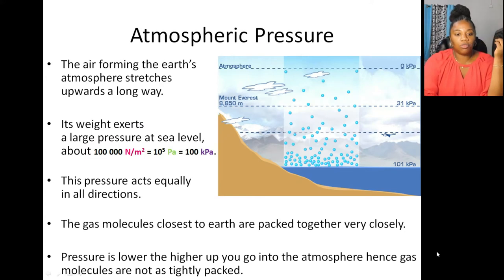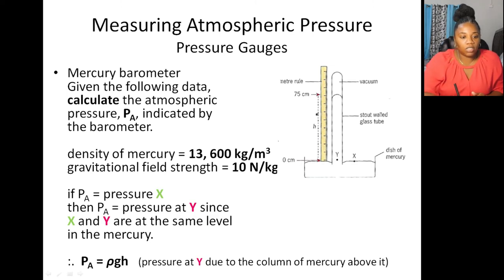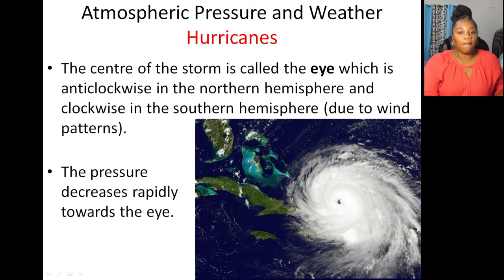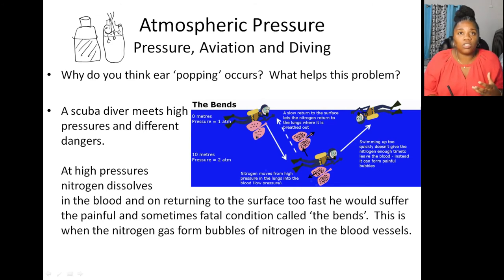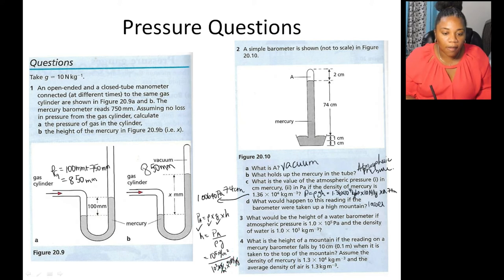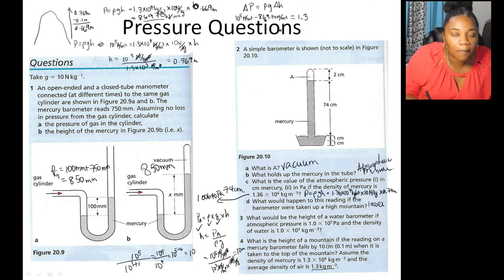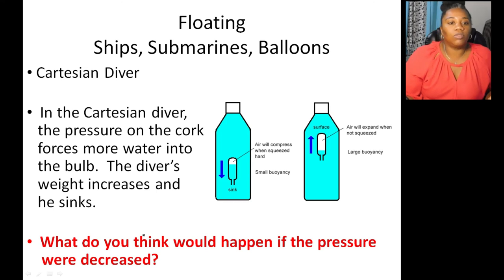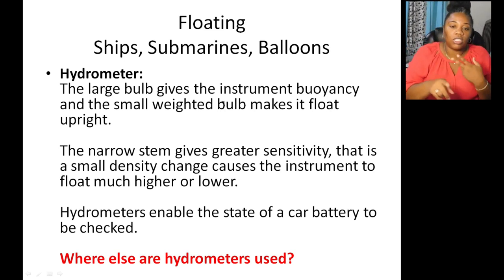Pressure Parts 2 & 3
What's atmospheric pressure?  Who's Archimedes?  Get in the know now.  See below for the specific times these topics are hit up.

0:00 Atmospheric Pressure
39:03 Floating, Sinking and Flying